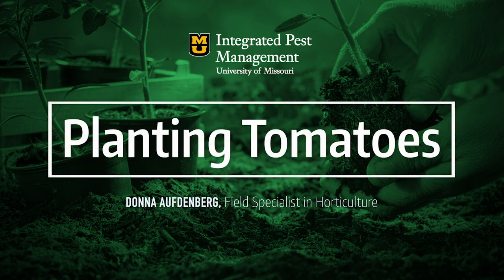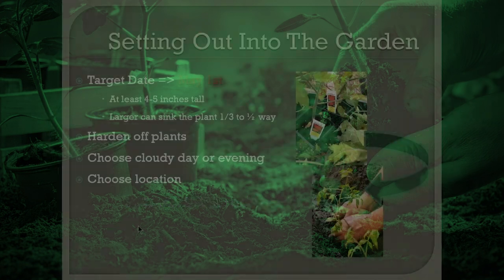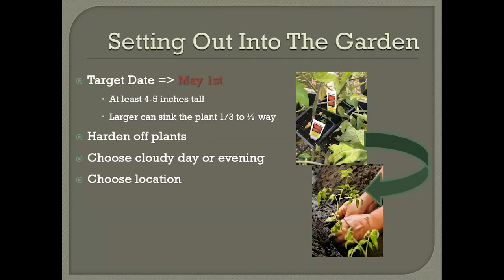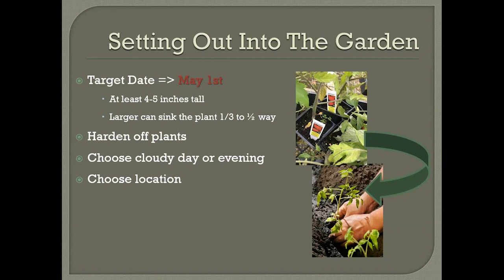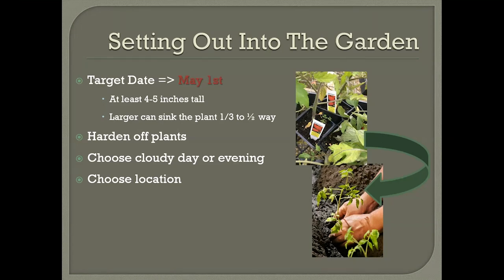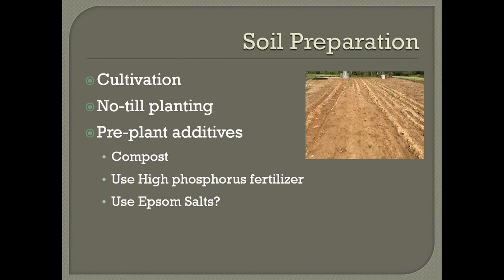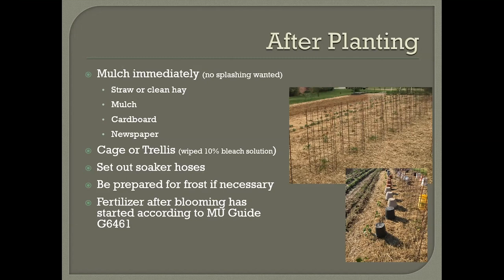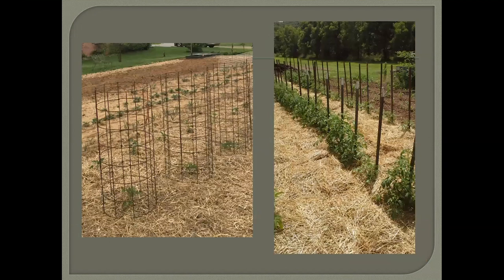Planting Tomatoes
Welcome to Missouri Integrated Pest Management's Horticulture Town Hall Question of the Week – 4/28/2021. This weeks topic was planting tomatoes. It was presented by Donna Aufdenberg, Field Specialist in Horticulture.